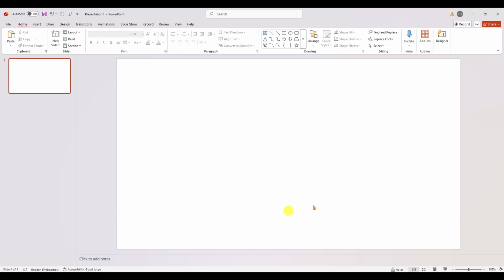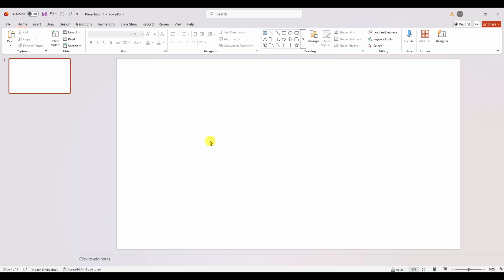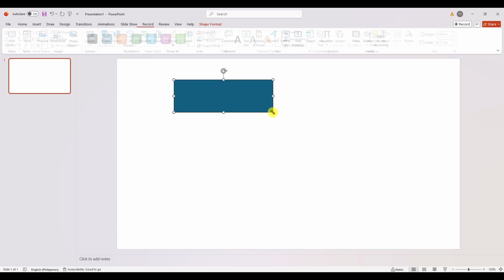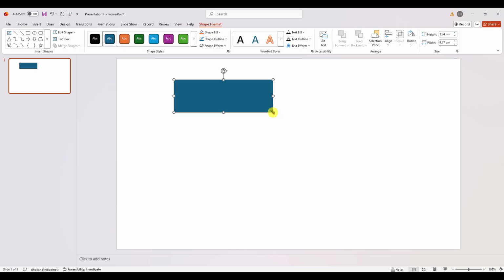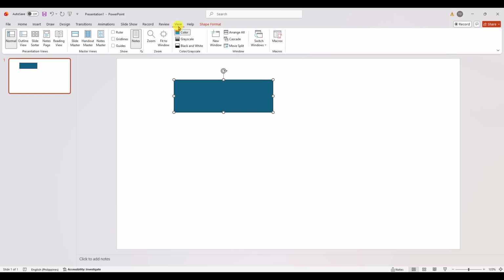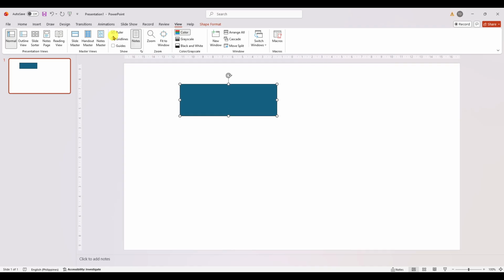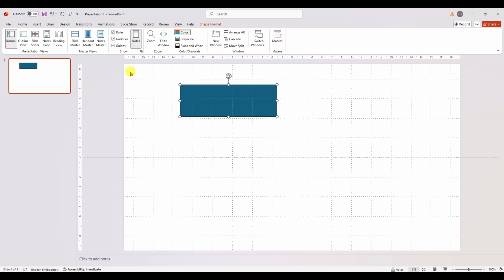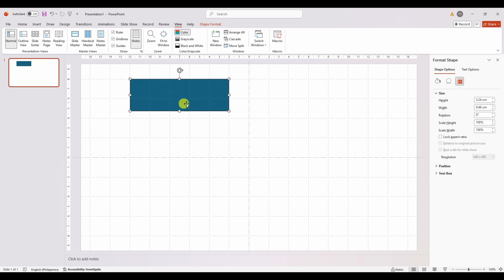How To Measure Distance In Microsoft PowerPoint (2026) (Complete Guide)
Learn how to measure distance in Microsoft PowerPoint with this complete step-by-step guide. This tutorial shows you how to measure distance in PowerPoint, use the PowerPoint ruler, measure objects accurately, and improve your slide design with precise spacing. Perfect for beginners using Microsoft PowerPoint.